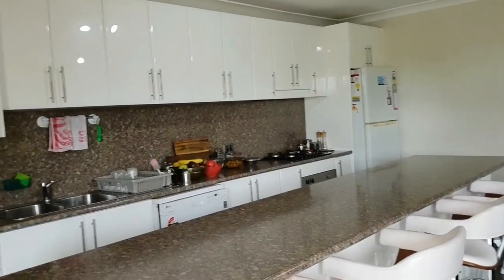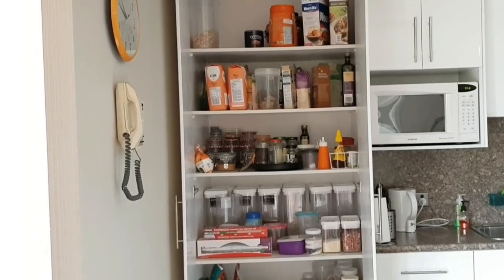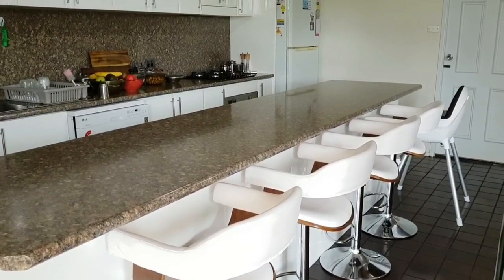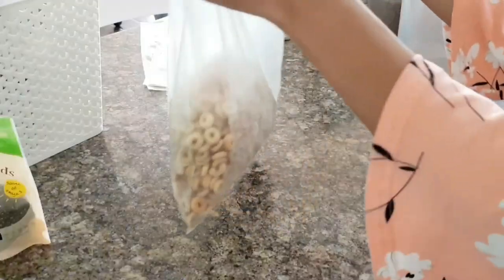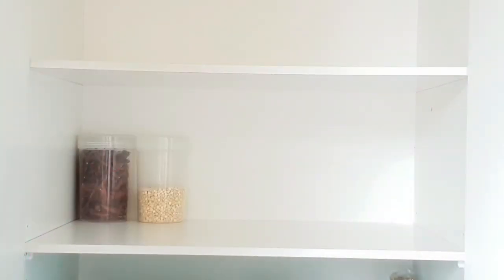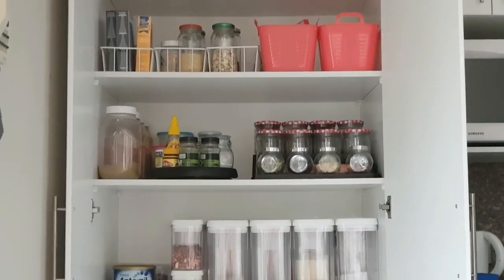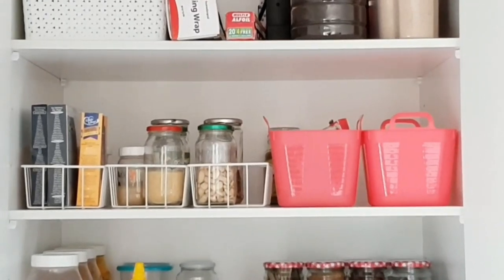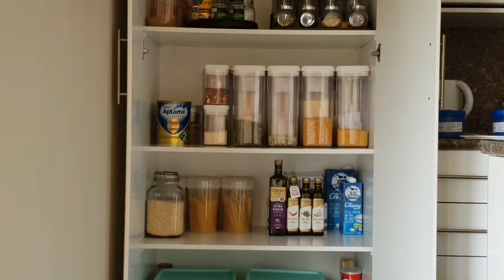10 Easy Steps to Organize Small Pantry | Organization Ideas & Pantry Makeover in Small Budget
10 Easy Steps to Organize Small Pantry | Organization Ideas & Pantry Makeover in Small Budget

❤ Do you want to purge your Pantry and keep it clean and organized? Than this video is for you! My Pantry was in desperate need of a good deep cleaning and organization. I found easy ways to make everything accessible and easy to grab. I am all about convenience and finding ways to save time. I hope you find this video motivating to go and tackle your Pantry!
Thankyou for watching
#❤ Diya

With your help I can achieve my YEAR 2018 GOAL of reaching 50K SUBSCRIBERS.

YouTube.com/c/MomNMe

❤ Dont forgrt to LIKE 👍this video